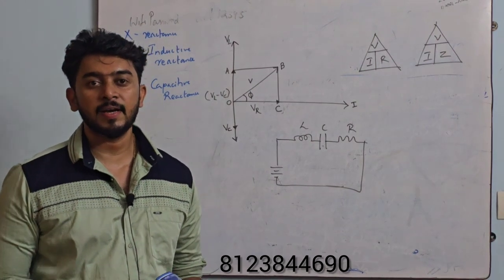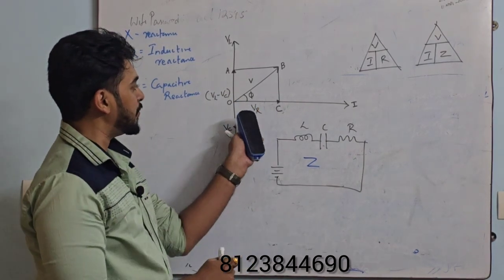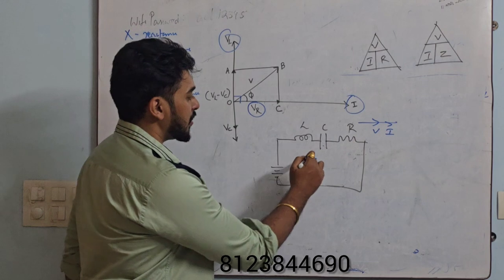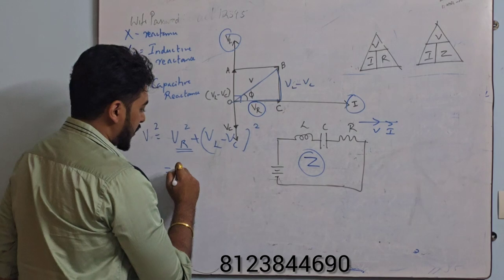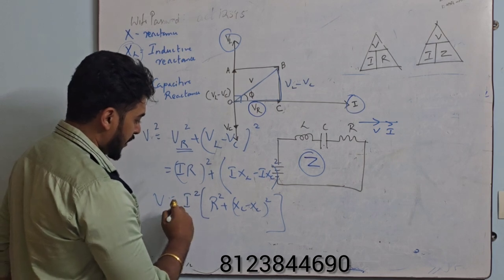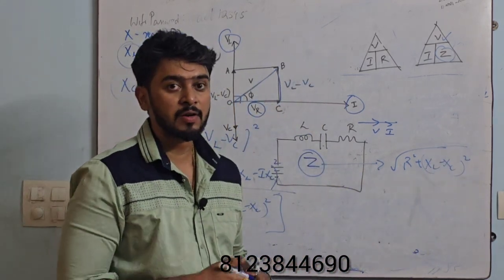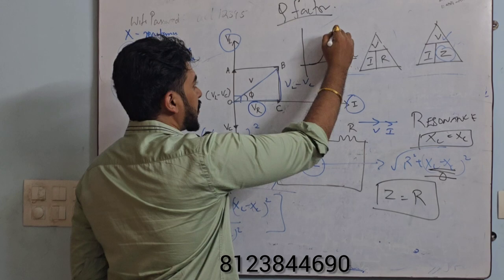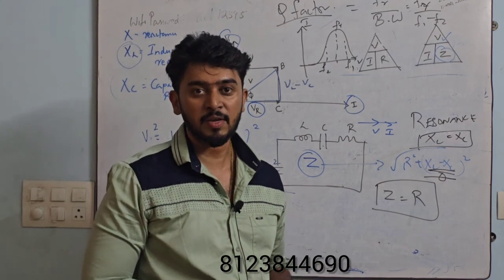Alternating Current in 5 min by Sanjeev Sir !